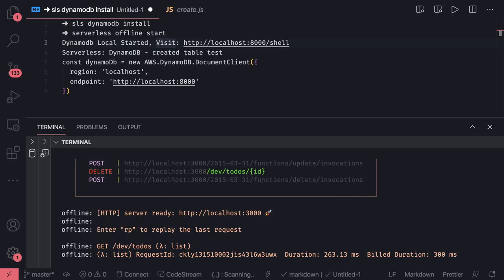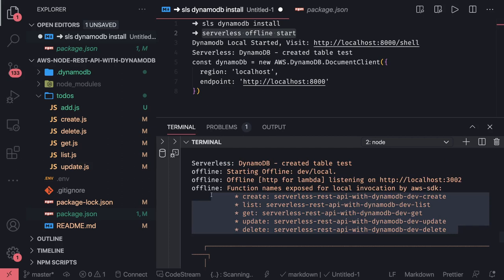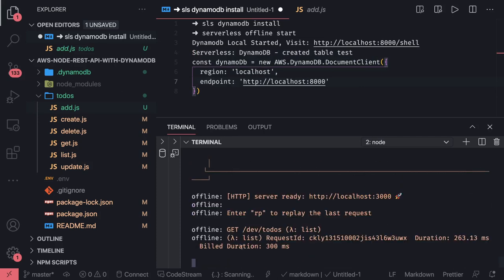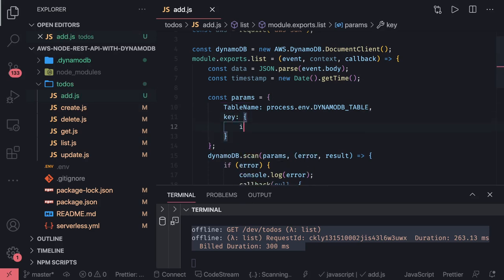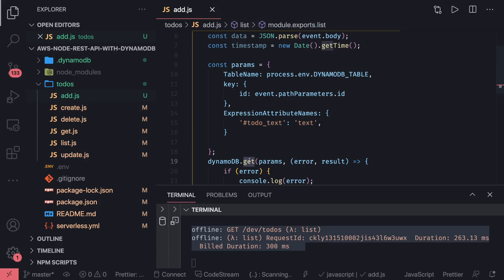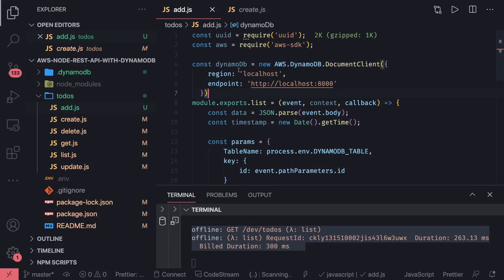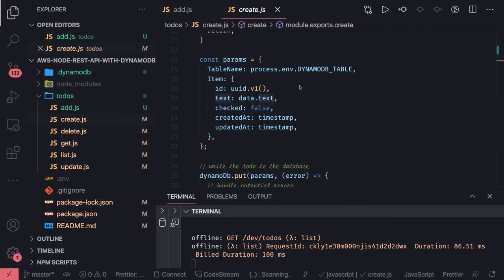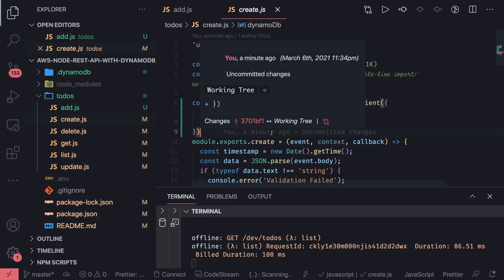Serverless REST APIs with Dynamo DB Offline #14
Understanding Serverless Framework
Lambda Integration with S3, SQS, SNS
Serverless Lambda deployment
Lambda with API Gateway, offline lambda testing, and many more
serverless lambda api testing
serverless dynamodb offline api development